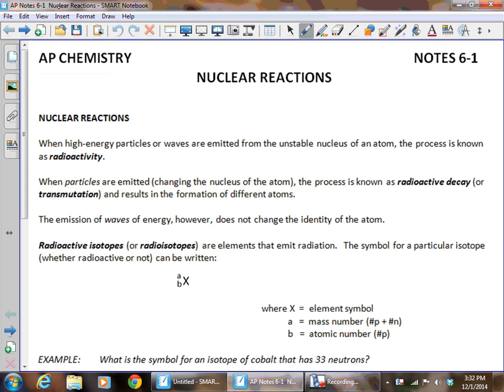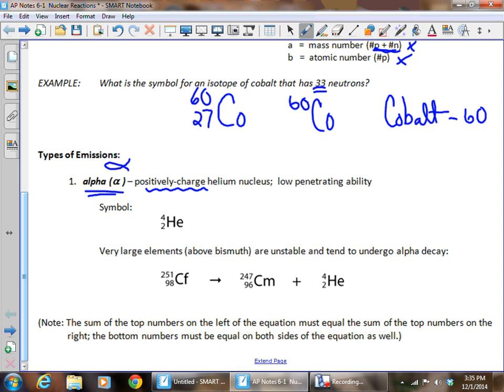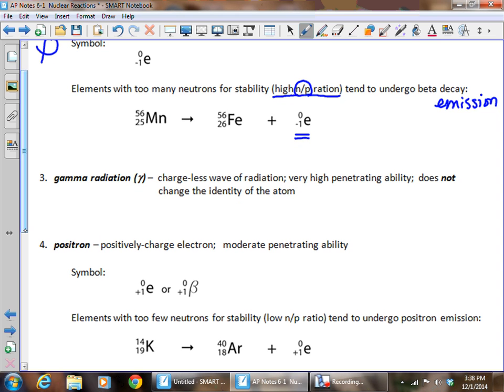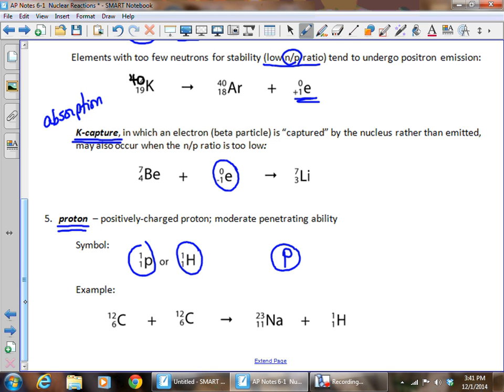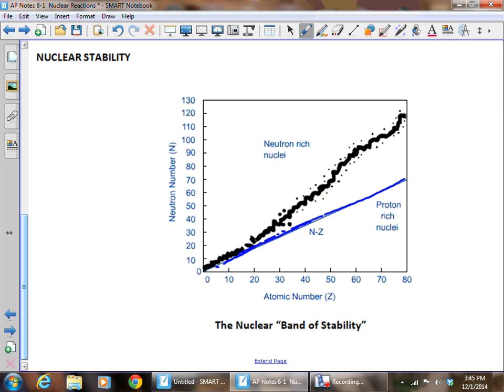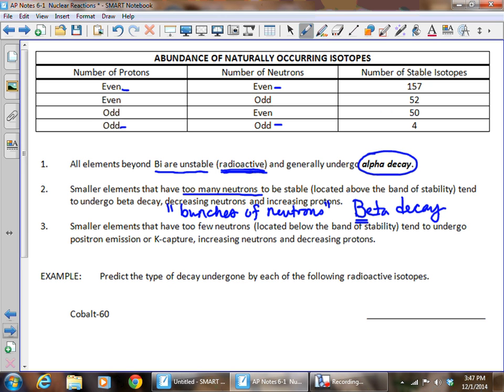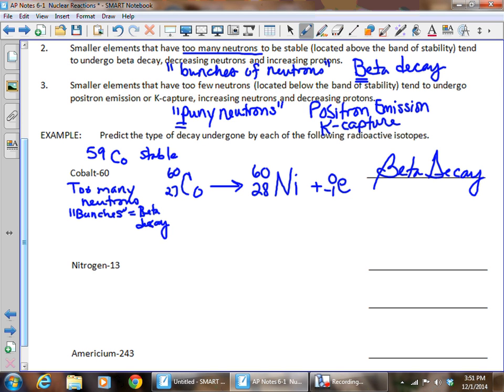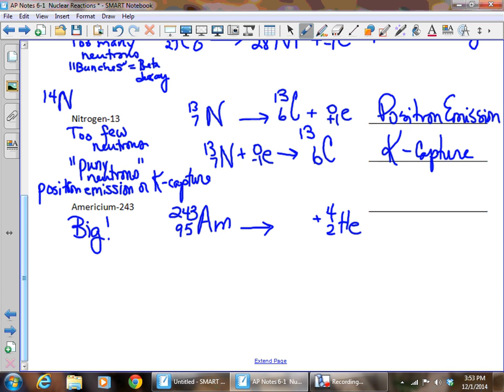AP Notes 6 1 Nuclear Reactions